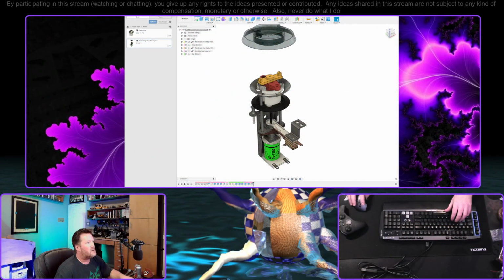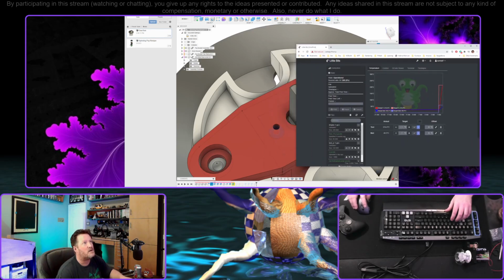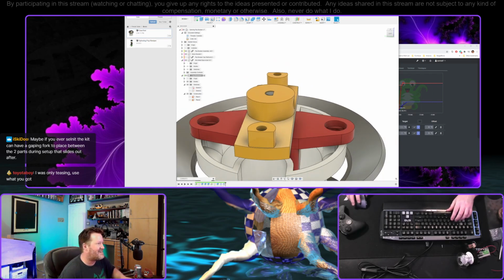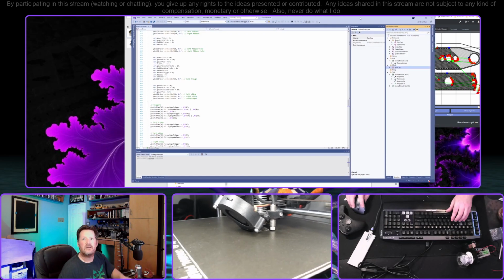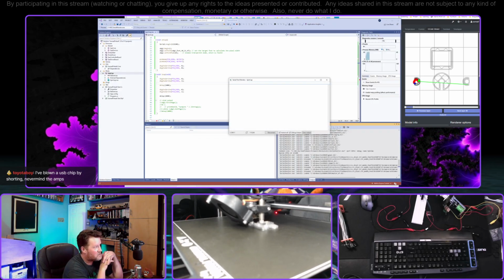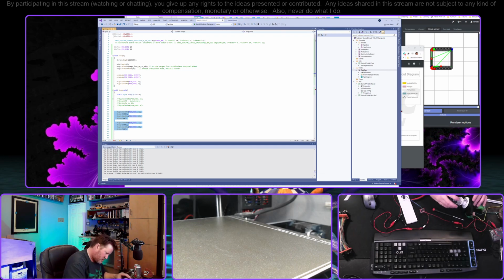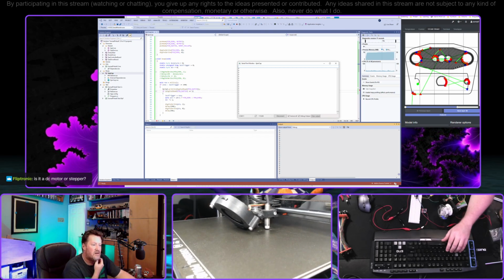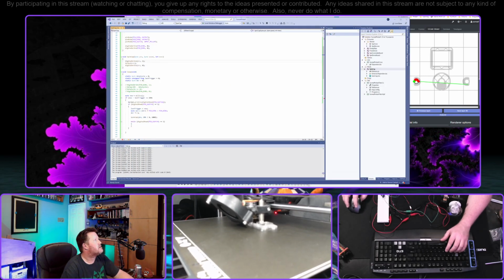S11: Refining the spinning pop bumper cap.